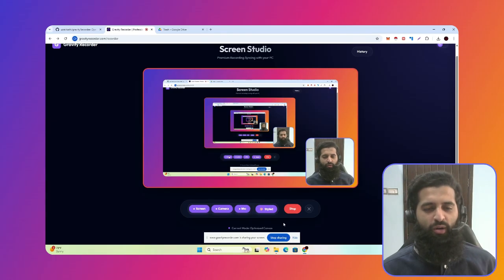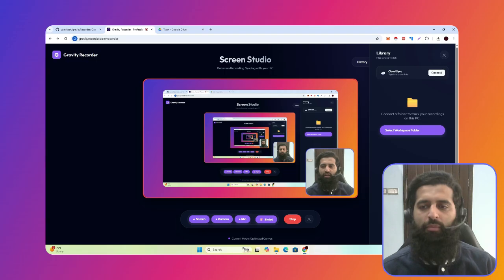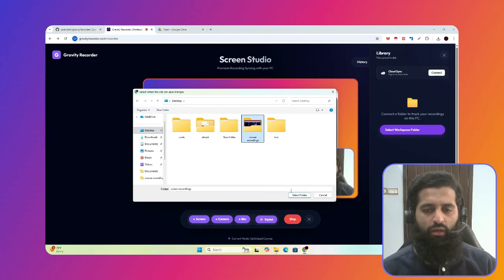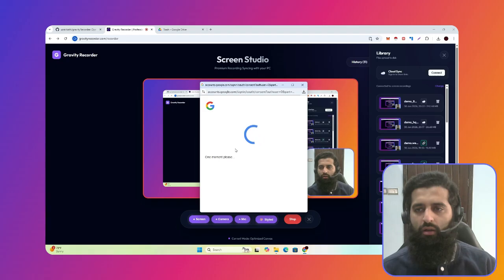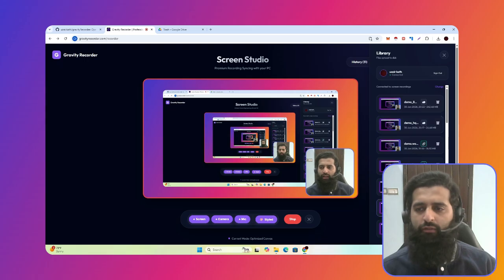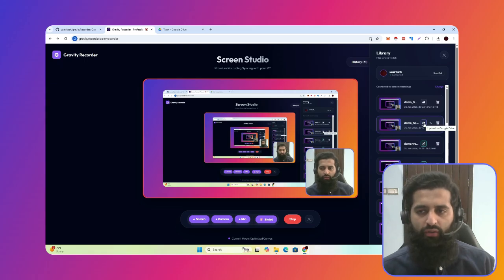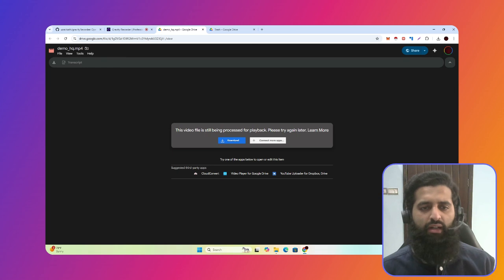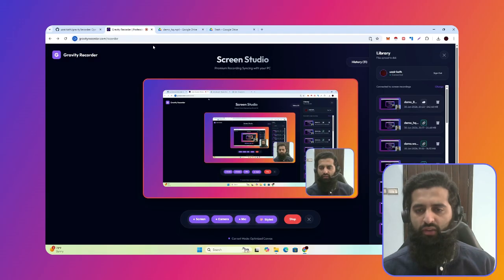Free Loom & Tella Alternative: Screen Recorder with Google Drive Sync (Tutorial)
Looking for a free alternative to Loom, Tella, or Screenity? Gravity Recorder is an open-source screen recorder that saves videos to your PC and syncs them to Google Drive with one click.
In this tutorial, I cover:
📂 0:00 - Introduction
📂 0:22 - Recording your screen with custom backgrounds
📂 0:35 - Connecting your local workspace folder
📂 1:04 - Uploading recordings to Google Drive
📂 1:42 - Sharing your video link (like Loom or Tella)
Unlike Loom or Tella, there are no subscriptions or storage limits. Unlike Screenity, you get built-in cloud sync. Your recordings, your control.